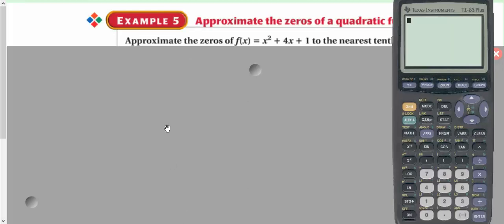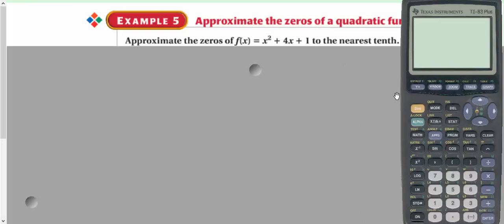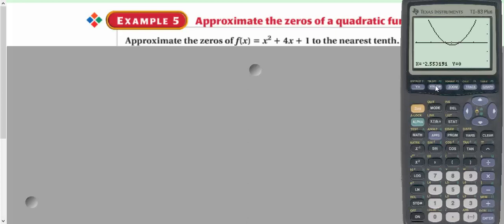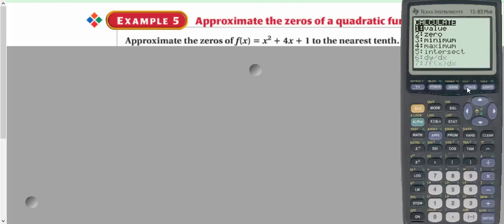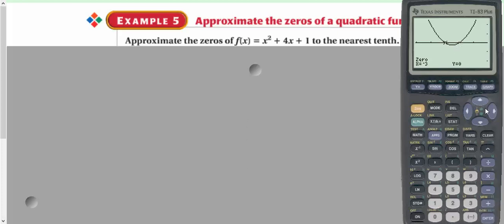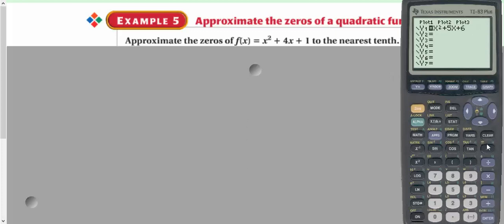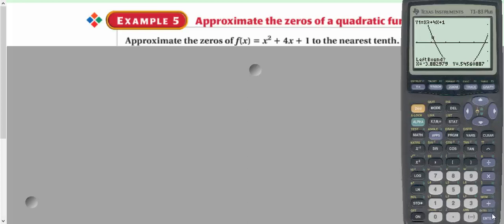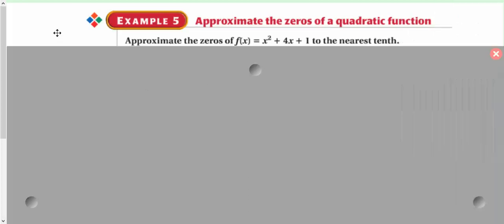Alg 10.3 finding zeroes of quadratic using calculator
Finding roots